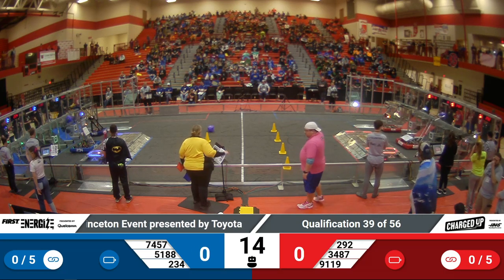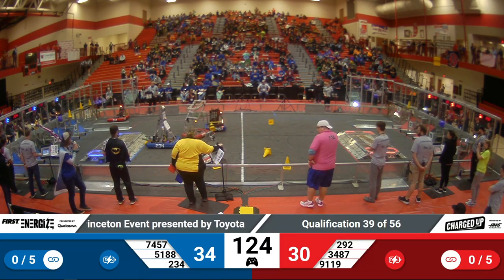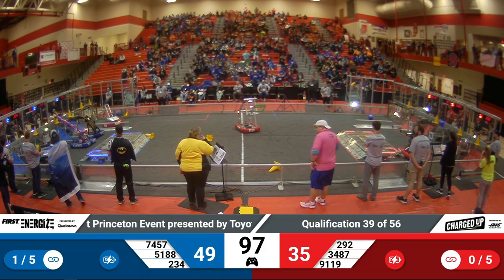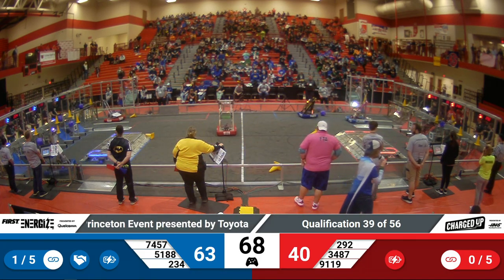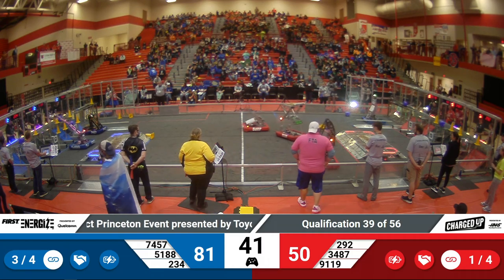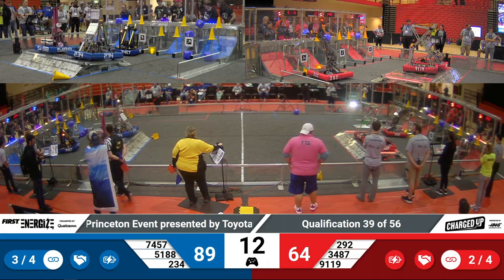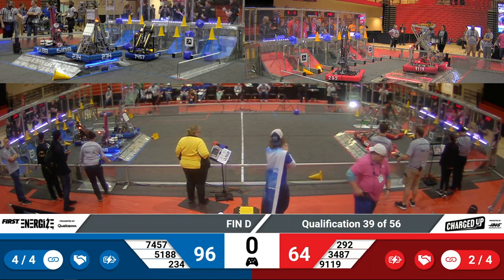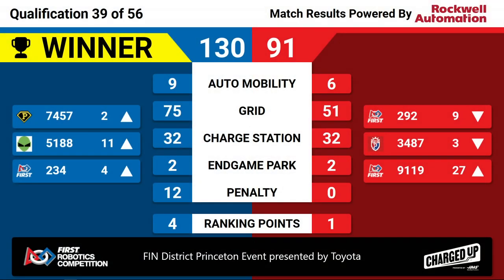2023 FIN Princeton District Quals 39